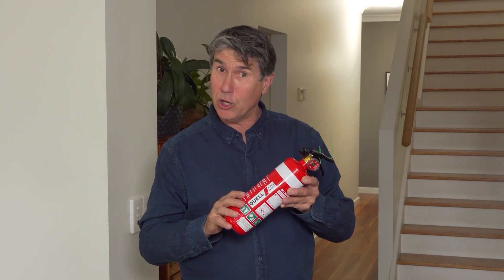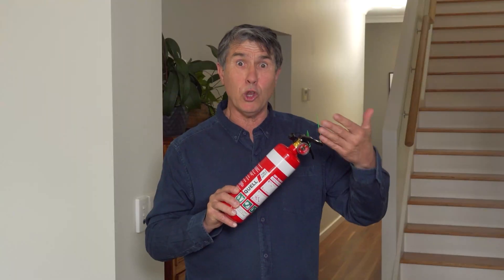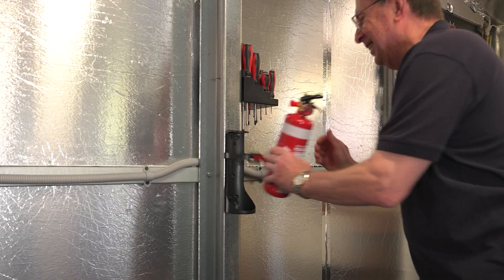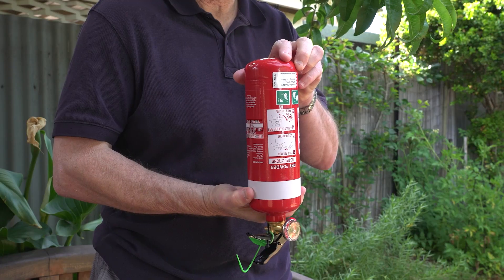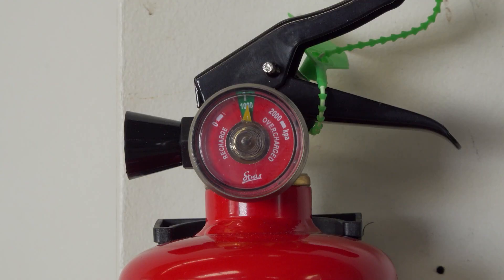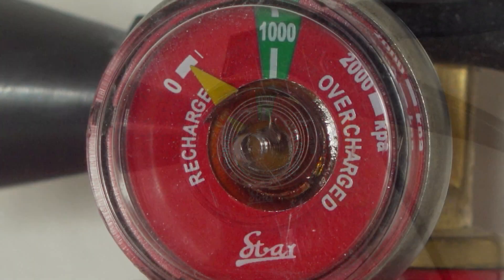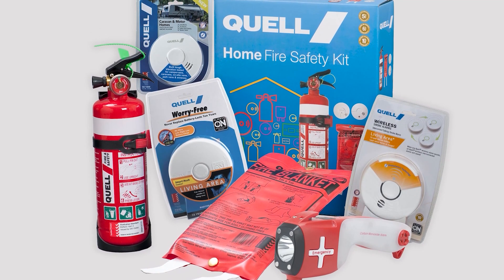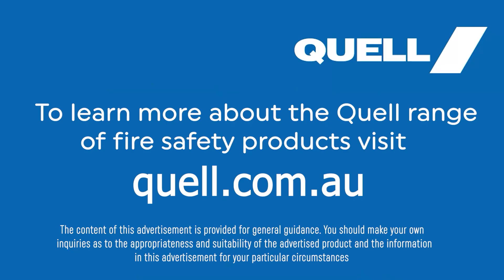15 Quell How to Maintain a Fire Extinguisher